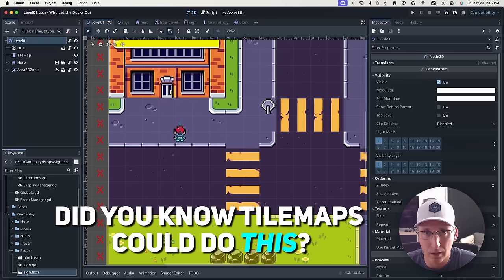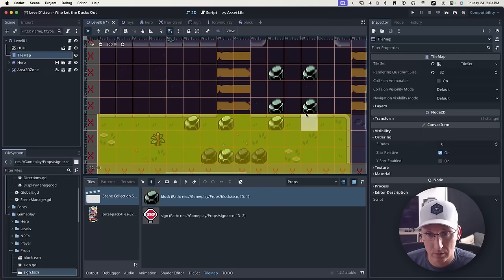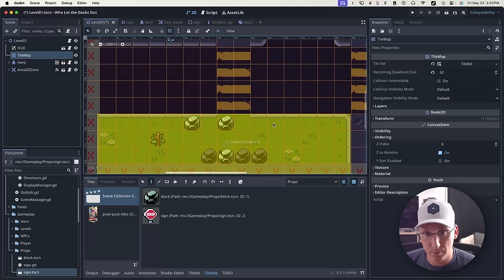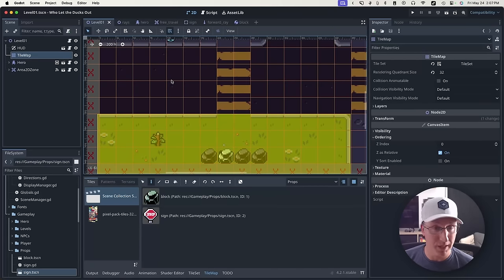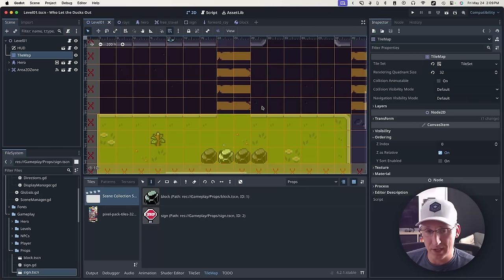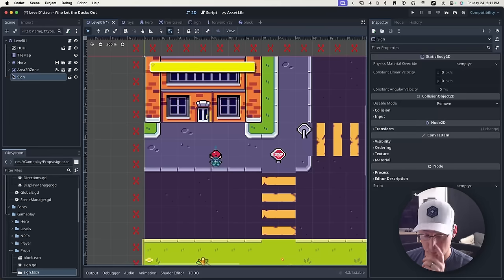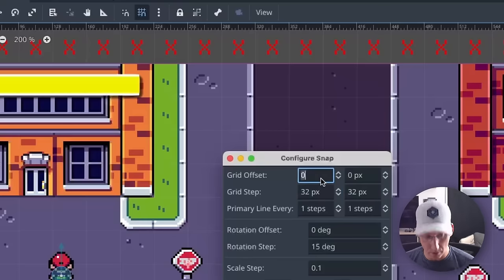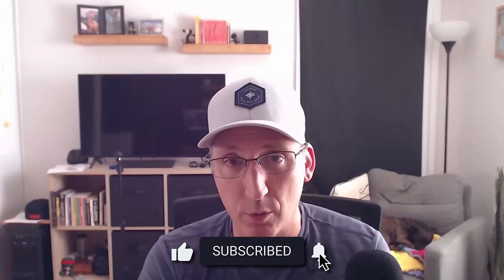I Bet You Don't Know This Godot Feature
Godot 4.0 TileMaps do all sorts of stuff, including this lesser known feature that lets you add scenes directly into your TileMap alongside sprites

0:00 - Intro
0:22 - Standard TileMaps
0:38 - Scene Collections
1:57 - Scene Thumbnails
3:40 - Tradeoffs
5:25 - Grid Snapping
6:30 - Outro